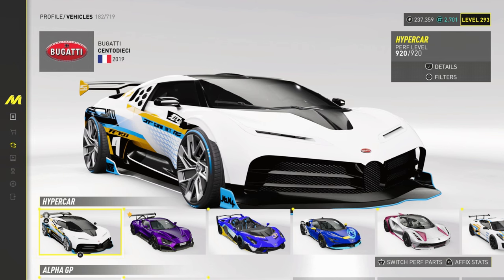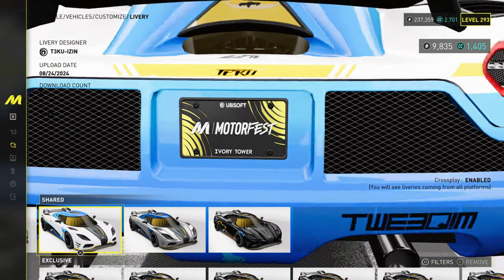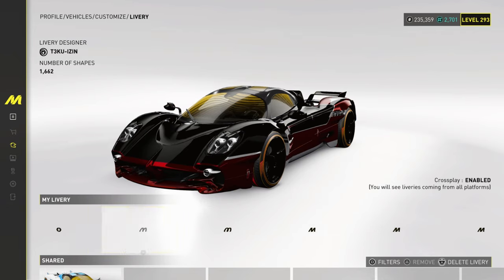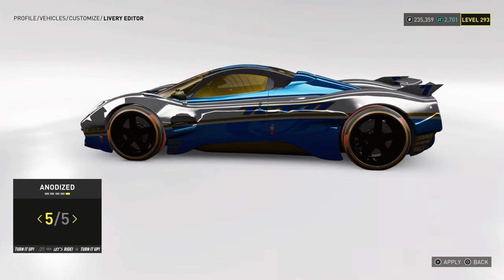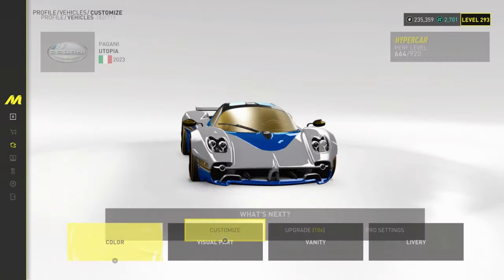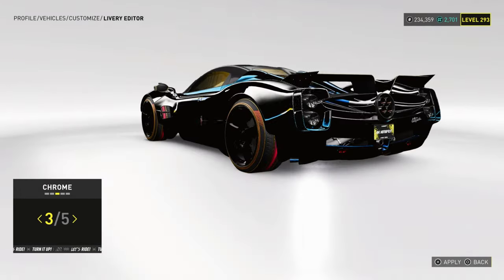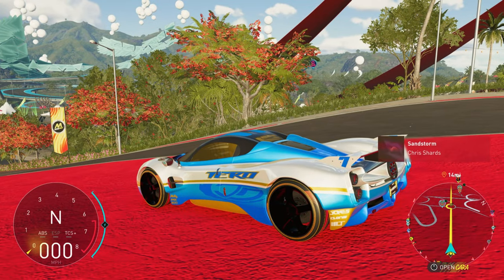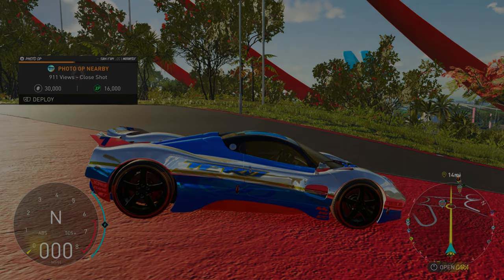how to make the best alternative to chrome in motorfest